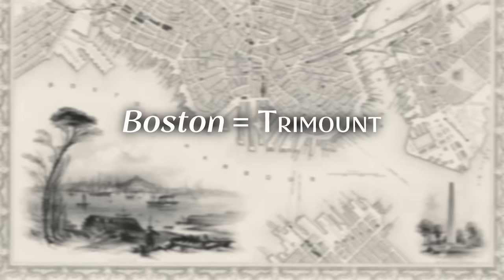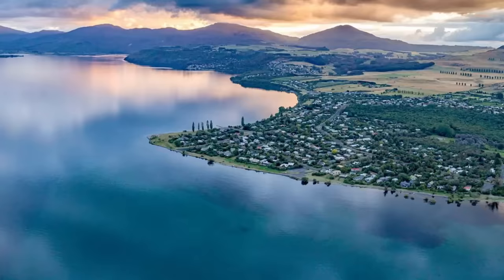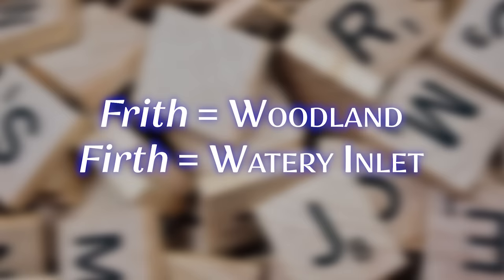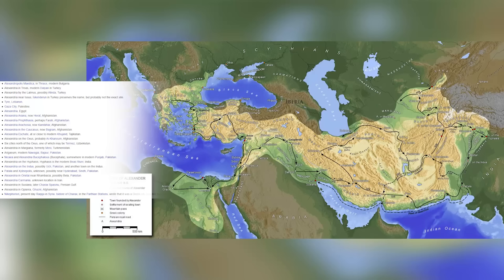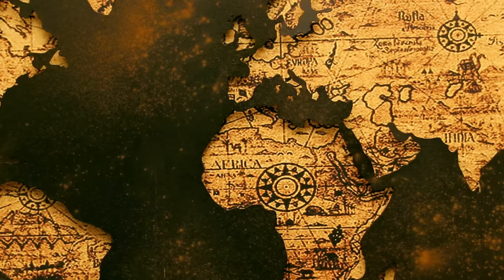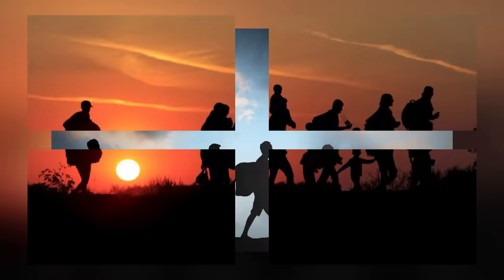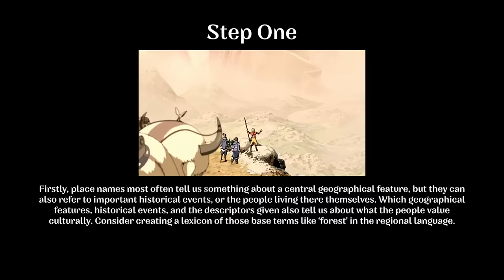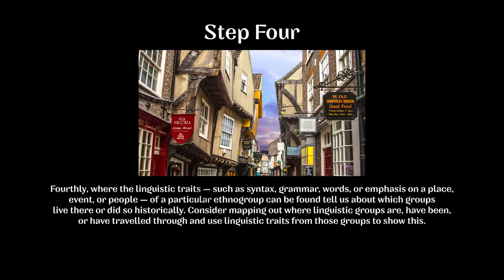On Worldbuilding: Place Names — countries, cities, places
Store your etymology over on worldanvil.com annnd then flick me your work over at @TimHickson1 on Twitter! Naming places in your fictional world is hard, be in countries, towns, or that stupid farm your D&D players really want to buy FOR NO REASON.

Watch out 6/12/19

Thank you so much to my patrons! If you want to support this kind of educational content, please consider doing so (+Discord community access!)

It contains all my educational writing/worldbuilding content up to a point + extras, super easy to reference and use compared to videos.

FACEBOOK Hello Future Me

Script by meeeeeeeee
Video edited by Alexander Cuenin (99% of the time)

Stay nerdy,
~ Tim